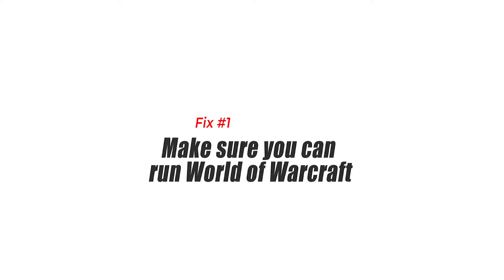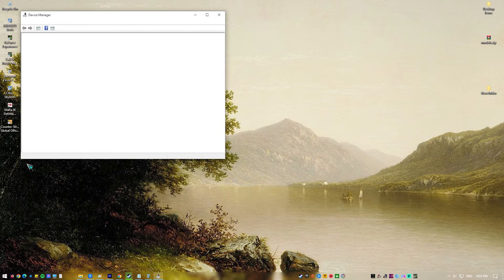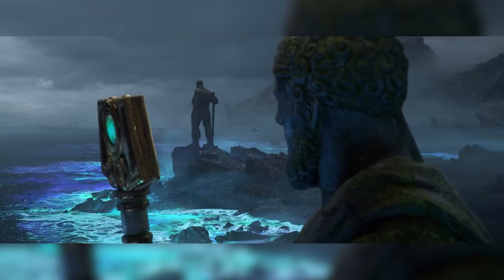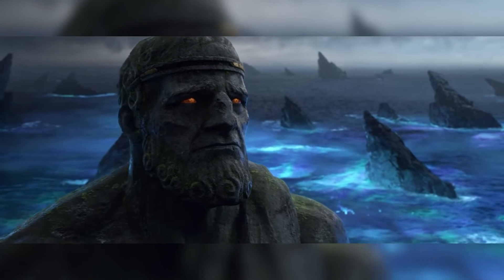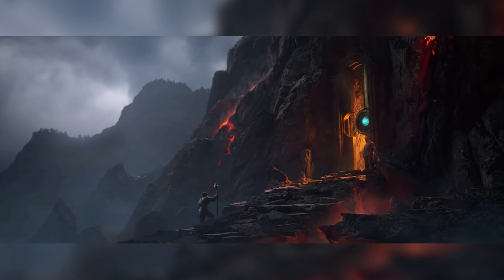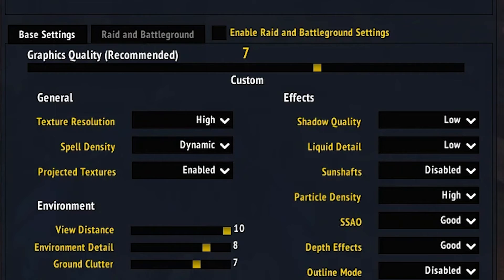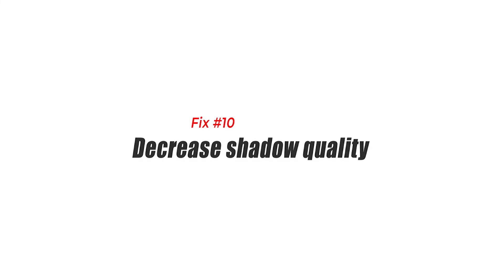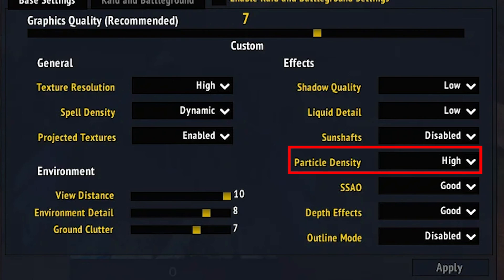How To Fix World Of Warcraft FPS Drop [Updated 2024]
Many factors cause FPS drops with World of Warcraft, this could be because of power management mode, graphic settings, corrupted game data, or outdated drivers, just to name a few. This guide will help you do basic troubleshooting and increase your FPS on your PC to play the game smoothly.